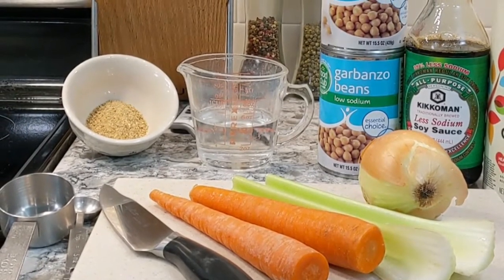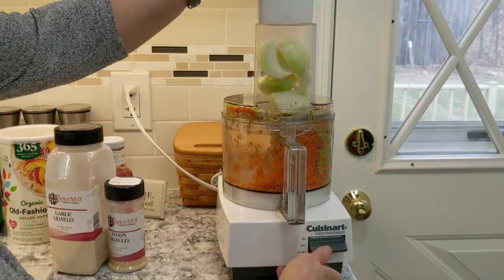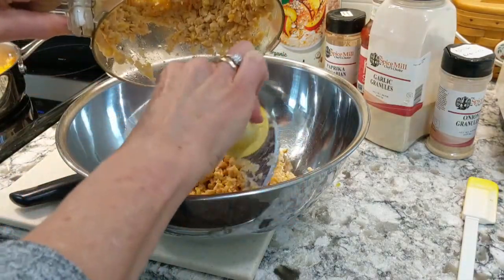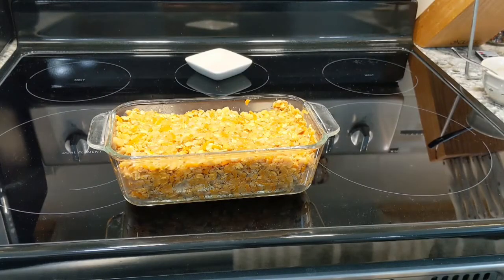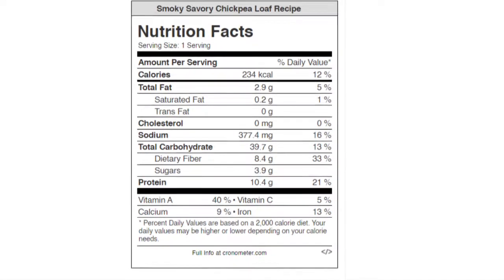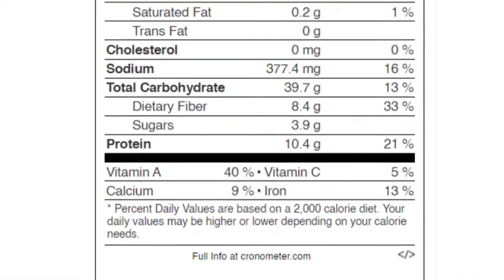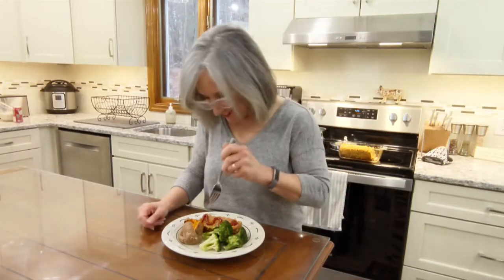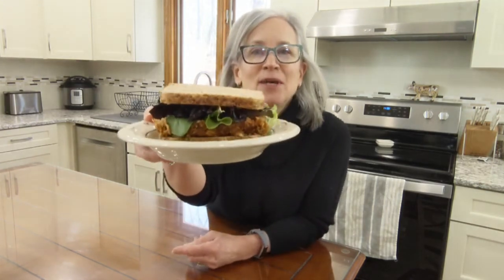Chickpea Loaf Recipe Whole Food Plant Based for MS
Eating a whole food plant based diet helps me to manage my multiple sclerosis (MS) symptoms and live well with my chronic illness. Today I am sharing a vegan smoky savory chickpea loaf recipe that is super easy. It is a great substitution for meatloaf.

Smoky Savory Chickpea Loaf

2 tablespoons ground flax seed
½ cup water, divided
2 carrots, shredded
2 stalks of celery, shredded
1 large yellow onion, shredded
3 cups cooked chickpeas or two 15 ounce cans, drained & rinsed
3 tablespoon reduced sodium soy sauce
1 cup rolled oats
2 teaspoons smoked paprika
¼ cup ketchup
2 teaspoon garlic granules
1 teaspoon onion granules

Instructions:
Preheat your oven to 400 degrees F/200 degrees C.
Combine the ground flax and water in a small bowl and set aside to thicken while you prepare the rest of the loaf.
Shredded the carrots, celery, and onion in a food processor. Saute over medium/high heat until they start to soften and caramelize just a bit.
Pulse the chickpeas in a food processor until they are broken up but not too fine.
In a large bowl combine the flax, sautéed vegetables, chickpeas, soy sauce, oats, paprika, ketchup, garlic granules, and onion granules. It is helpful to use your hands for this.
Pour the mixture into a loaf pan and press down with your hands or a spatula. Cover and bake for 45 minutes. Remove from the oven and let stand for 15 minutes to set up and make it easier to slice and serve.
Slice and serve with extra ketchup. Enjoy!